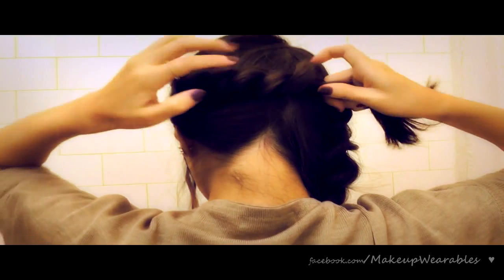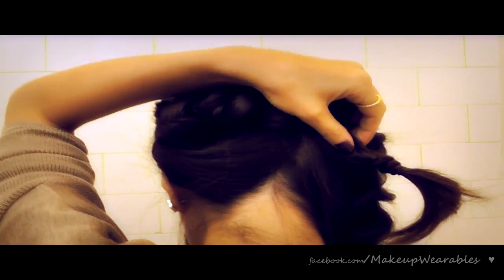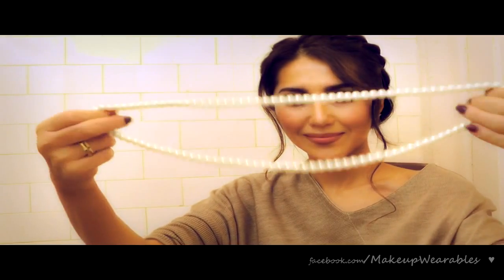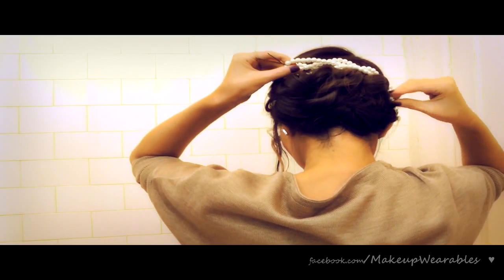★ HOLIDAY HAIRSTYLES: HOW TO FRENCH ROPE BRAID TWIST UPDO HAIR TUTORIAL FOR MEDIUM LONG HAIR VIDEO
In this quick and easy, holiday hairstyles inspired, hair tutorial video,  I'm going to show you how to do a messy and romantic, French Rope Braid/Plait Twist  updo on yourself for medium hair and for long hair.    This simple and elegant holiday hair updo can be done on layered, thin, thick, straight, curly or wavy hair and it requires no heat to do.

In this step-by-step holiday party updo/chignon tutorial video, I first  show you how to do the basic French Rope Braid/plait before showing you how to twist your hair up in a chic, voluminous  low holiday bun.

This timeless and classic updo coiffure can be worn as a party hair, bridal  bridesmaid's hair/updo, wedding hairstyles, the prom, homecoming, for work, as a flower girls hairdo, quick and casual everyday look,  for school, for church, informal or formal occasion, to uni,  cute little girl's hairstyle... etc.

(¯`'★♫♪•♥ MAKEUP USED - what I'm wearing in this video: ♥ •♫♪★'´¯)
Foundation: Cinema Secrets Shade# PS302 & dark shade PS202S
Eyeshadows: Stila Cosmetics E! Live from the Red Carpet Breathtaking Beauty Palette ( drama + best picture lid + film liner)
Eyebrows - Stila Duo Brow shadow in Dark (discontinued!)
Contour - BenNye DC-01 Contour 1 (pain to find but the best contour shade)